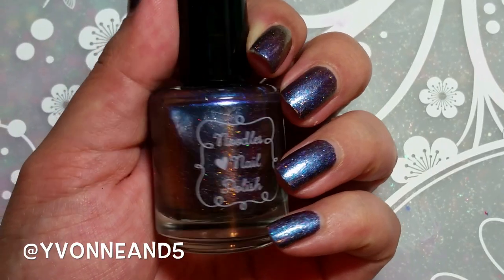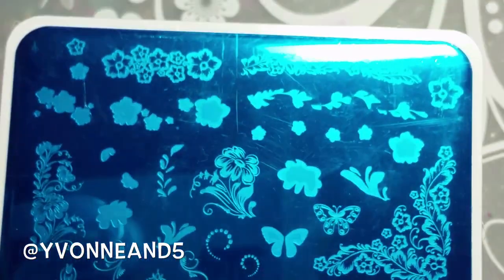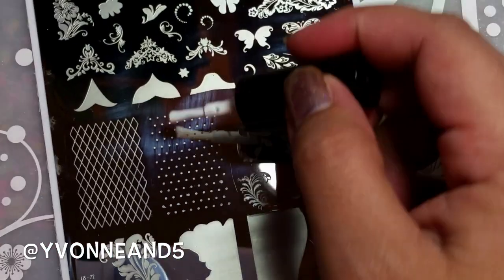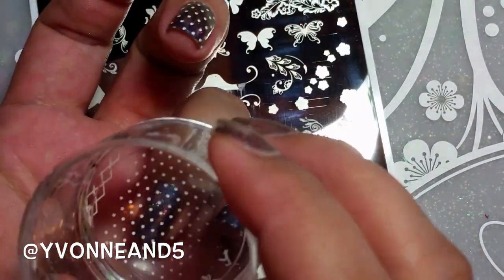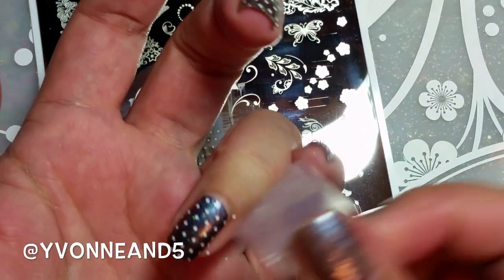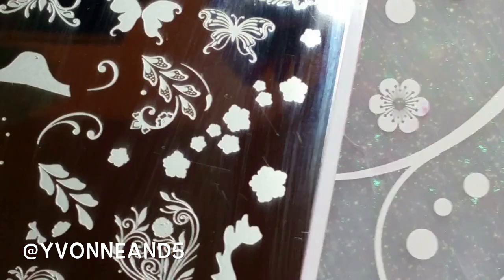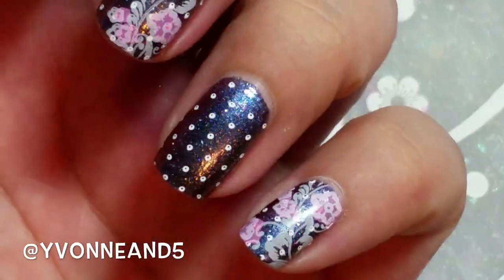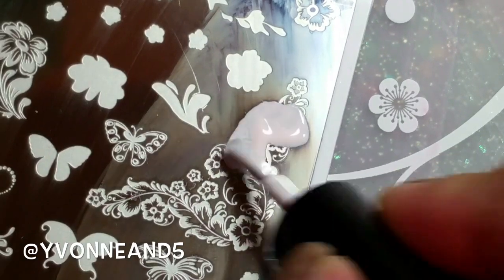Polka Dots And Flower Nail Design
Jenny’s gonna love it & Pastel Collection, Cjs-72, big bling

Code: YVONNE30💰
I purchased all items unless otherwise noted 💵
💜 I am not a professional and don't claim to be. I am inspired by many nail artists. I do this for fun on my natural nails! I hope you enjoy and stick around 💜
🎵🎶In this movie: iMovie theme music
✔Want to see your products on my channel??
💅🏼 I purchase my Sinful Colors, LA Colors, Salon perfect and Pure Ice polishes at Walmart, Walgreens and Rite Aid. I get my Kiss Gel Polish at my local Dollar Tree😊😊